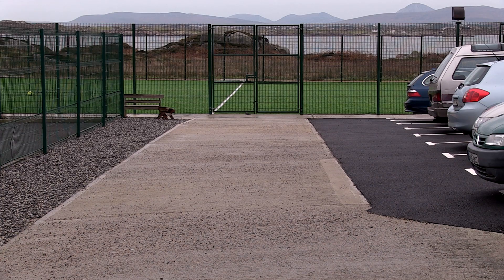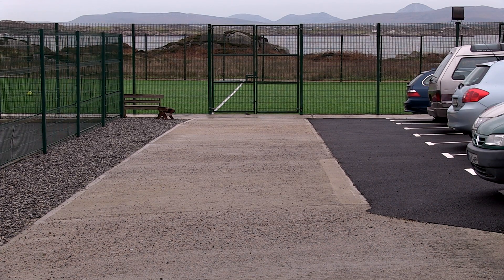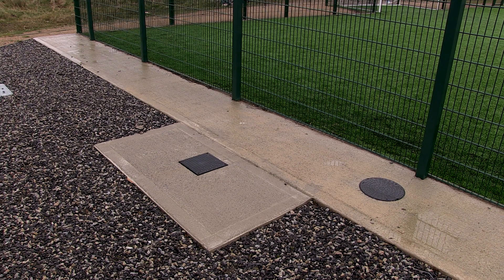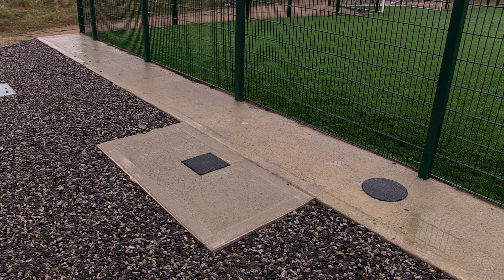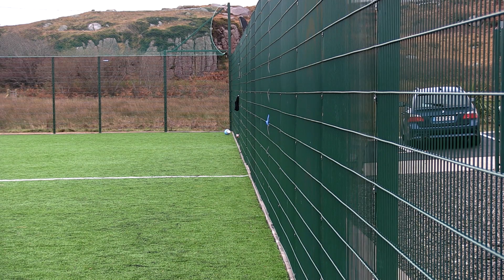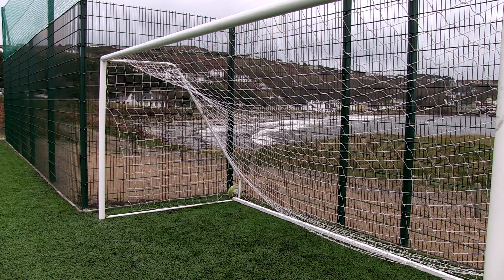ARRANMORE ISLAND PITCH Co Donegal March 2015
Re-Development of the existing playing fields at a school on Arranmore Island, Co. Donegal.  The work consisted of cutting of an area of the site, the provision of bases for future floodlights and the construction of a new playing field with perimeter fencing.  Construction of a new all weather synthetic grass surface playing field over a section of the original pitch.  It involved building up pitch levels using a combination of compacted stone and geo-grid reinforcement.